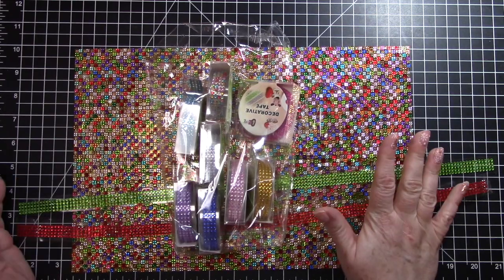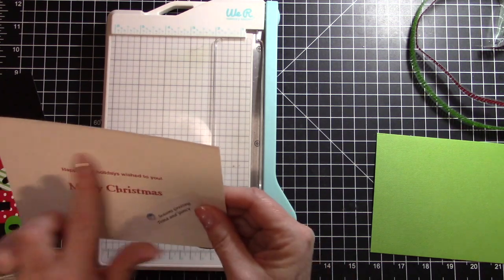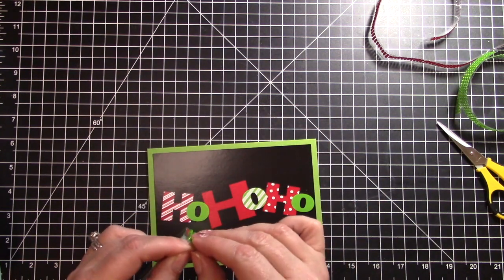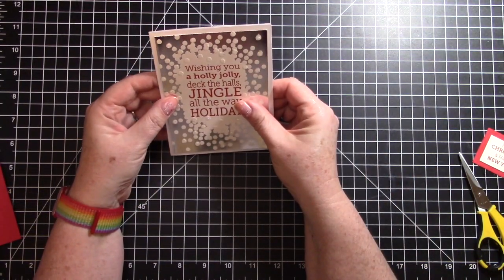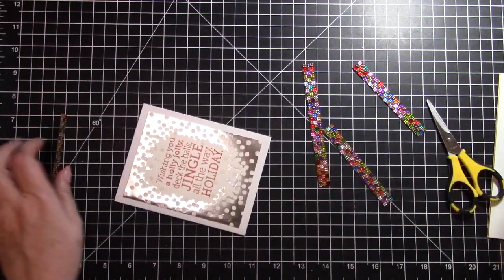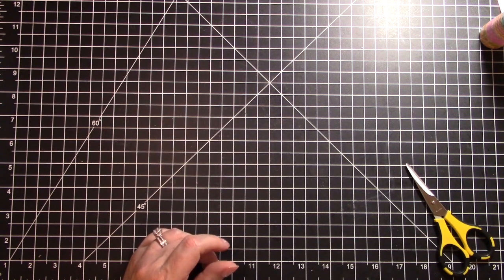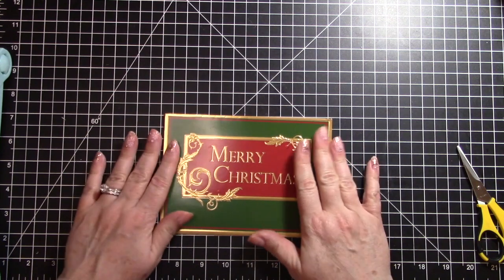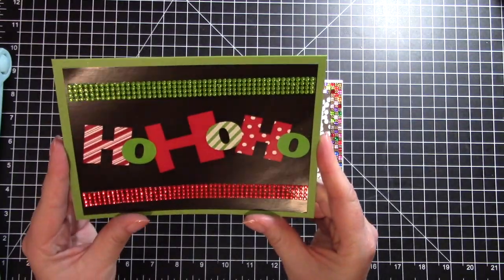Lbeads.com tutorial: Recycling Christmas Cards with Bling!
My address:
Maria Johnson